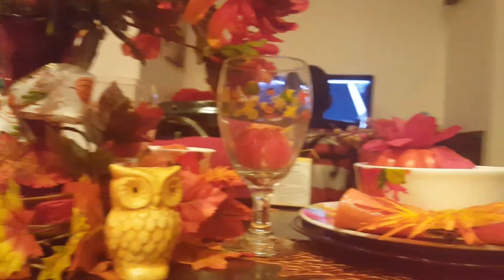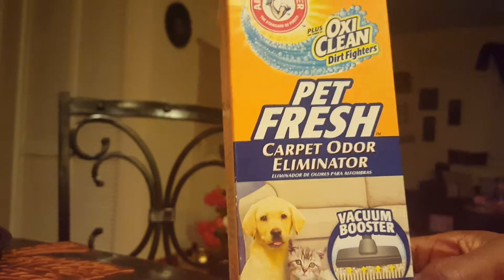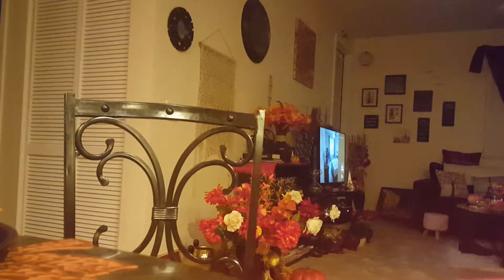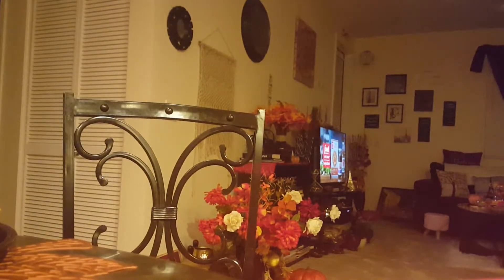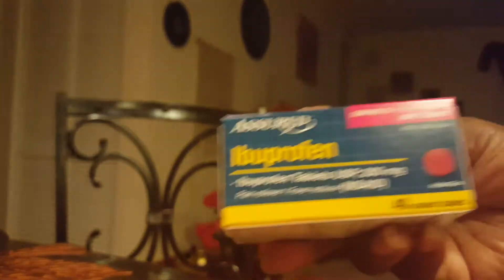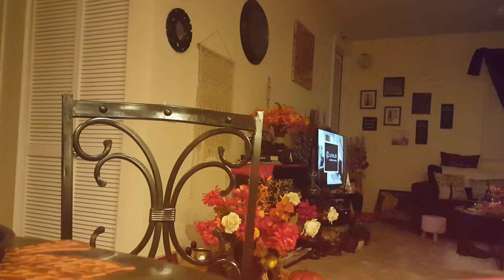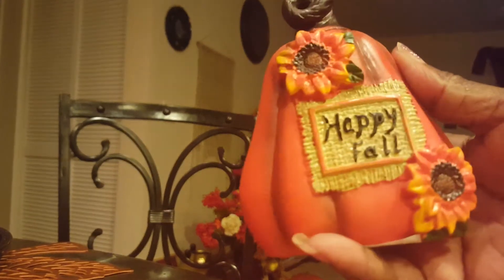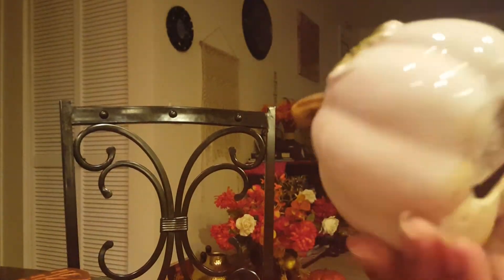New Dollar Tree Store Haul n look at my some of pumpkin collection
New Dollar Tree Haul